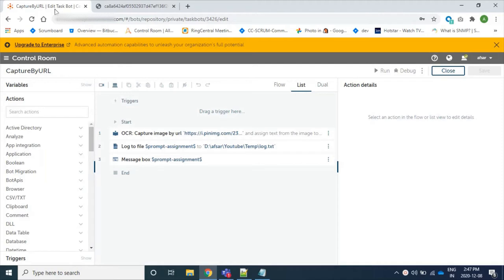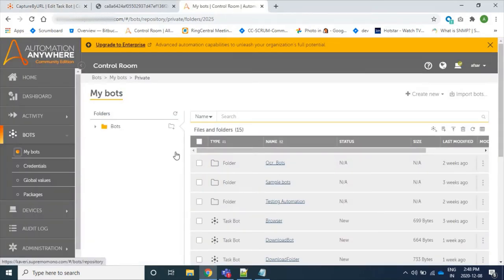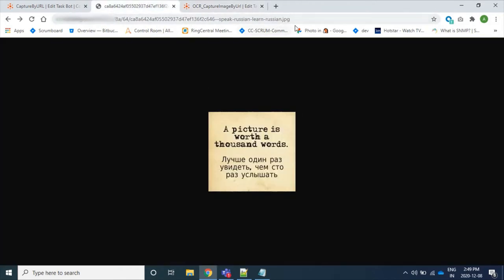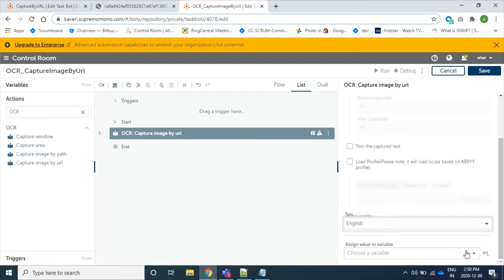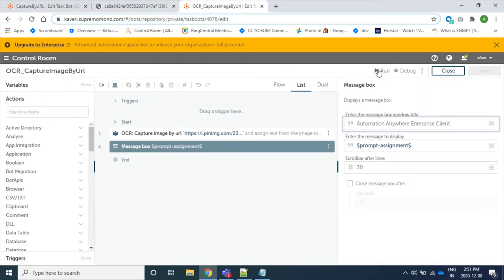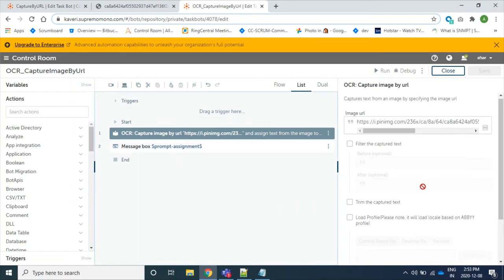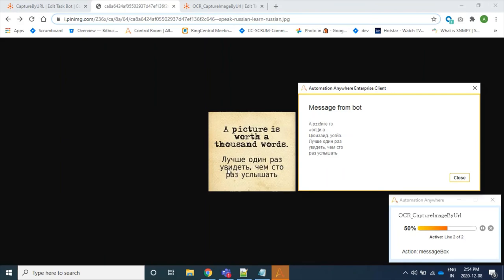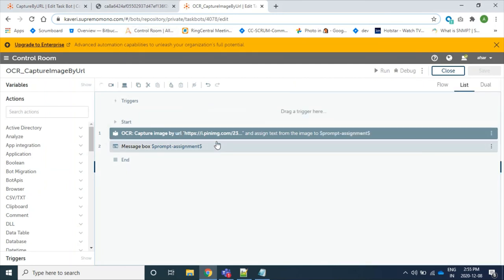Automation Anywhere A2019 Enterprise OCR Capture image by url | Reading text from image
OCR RPA AutomationAnywhere Enterprise edition OCR - Capture Image by Url.
This video  gives complete details of Automation Anywhere Enterprise edition OCR - Capture image by URL action. We are creating a bot where it read text from an image. As per selected language it extracts words of that from an image exactly as it is.

For other parameters and filters you can refer below video
Or use keyword "OCR capture by Path" in Youtube search.